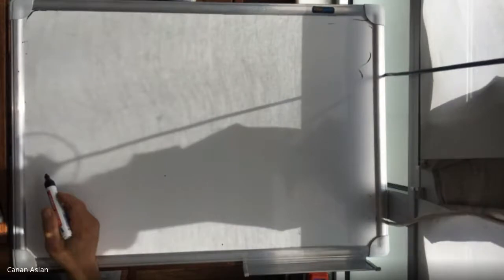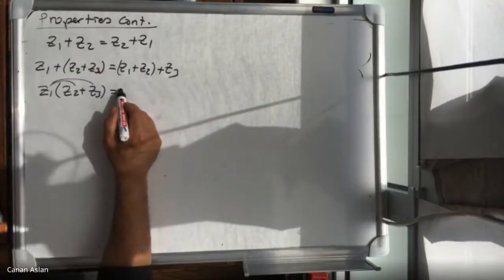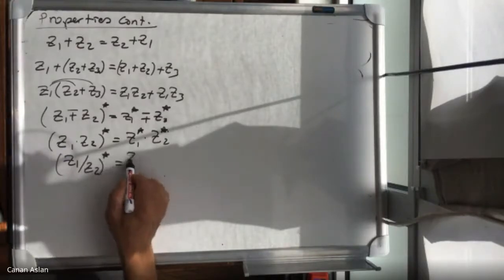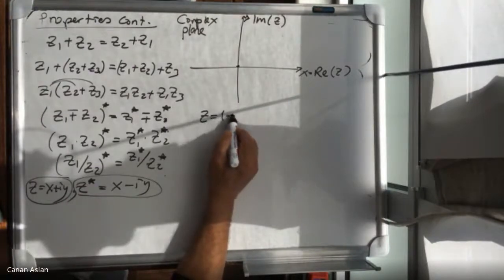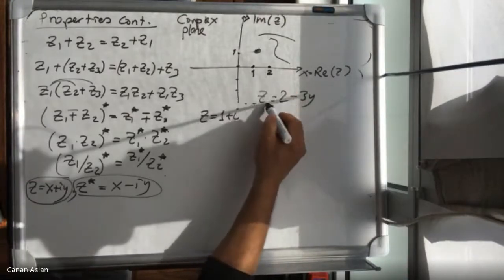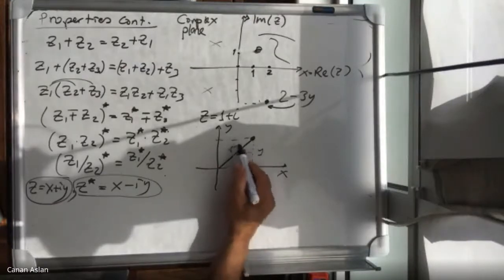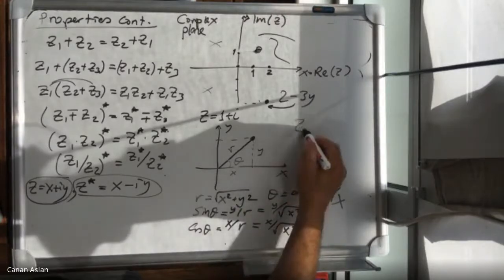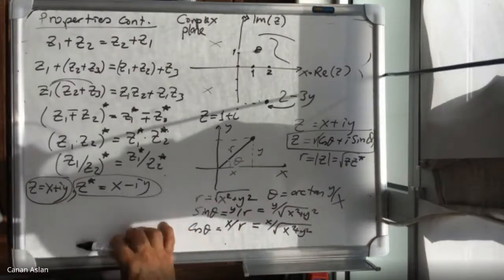PHYS206- Complex2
Istanbul Turkey